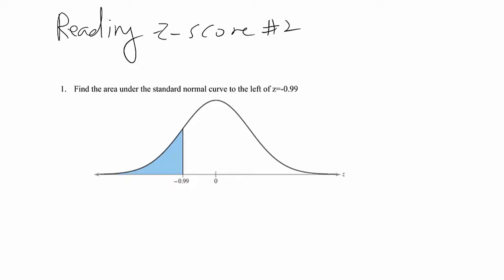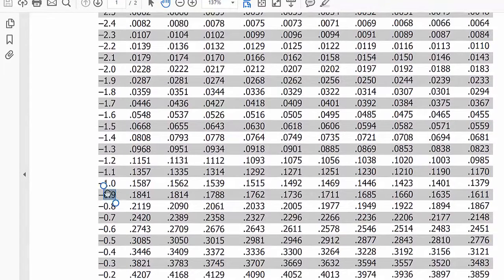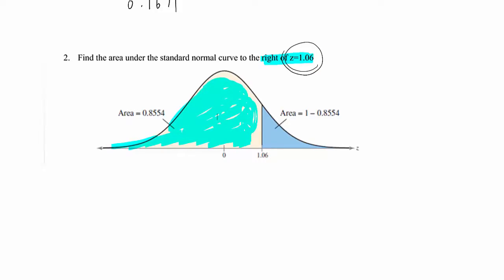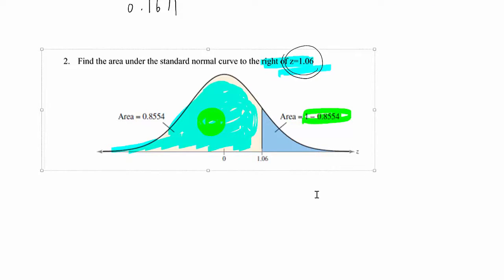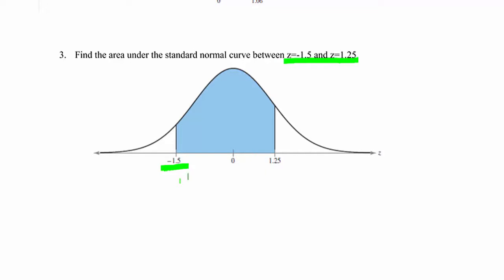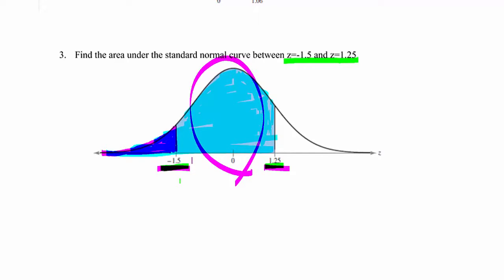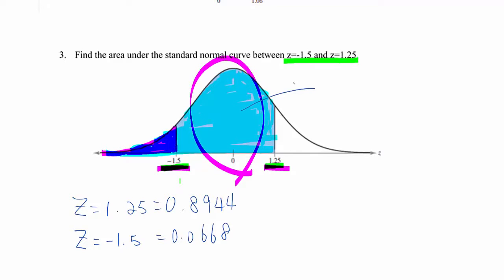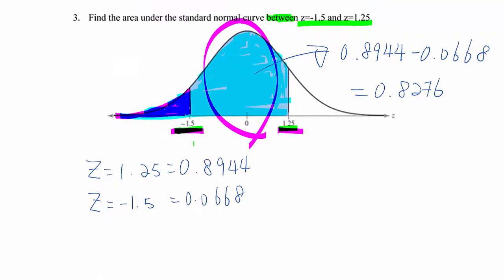Lesson 9.6 Reading z score using examples